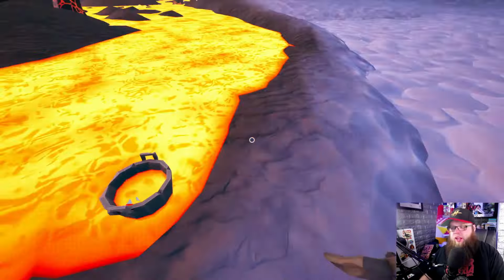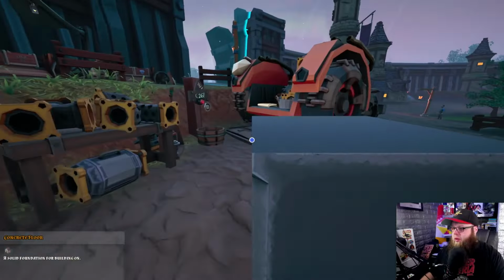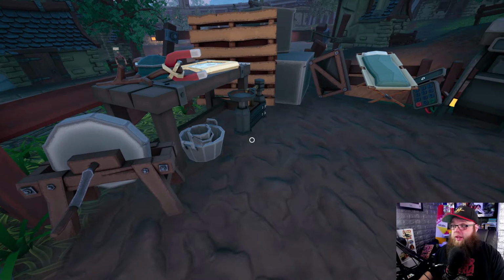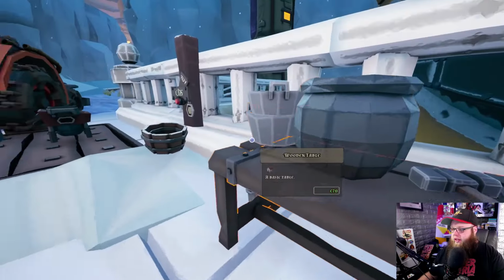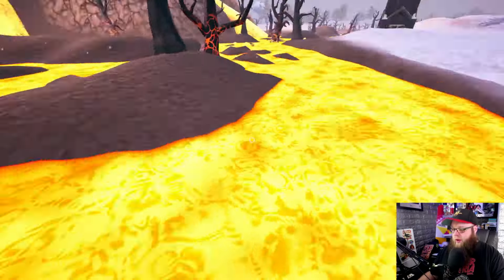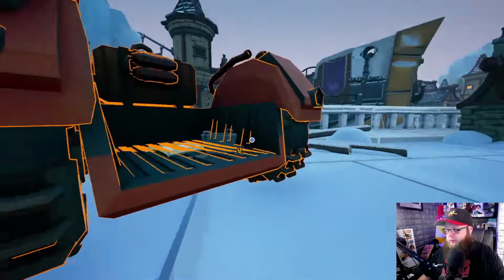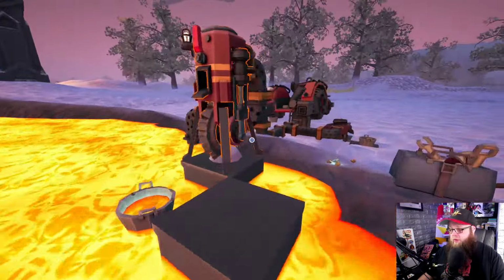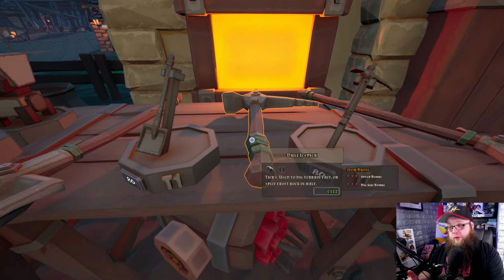How To Start Hydroneer DLC Volcalidus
GAME: Hydroneer dlc volcalidus

this is a guide on how to start the DLC for Hydroneer its a bit of a difference to start this game but it does depend on the grind you want to put yourself through.

My name is Hybridsteel and this channel is dedicated to gaming, more specifically Simulation gaming or Sim gaming for short.